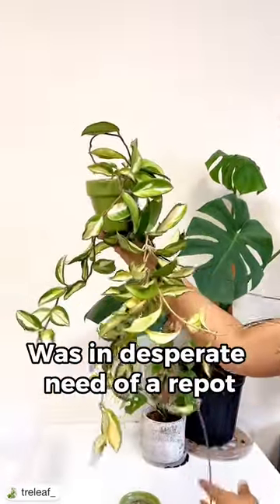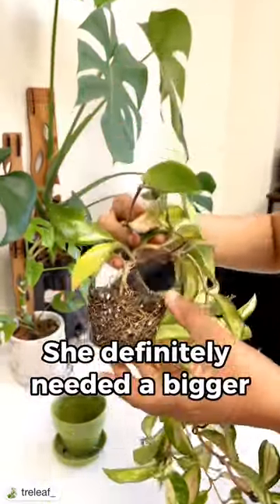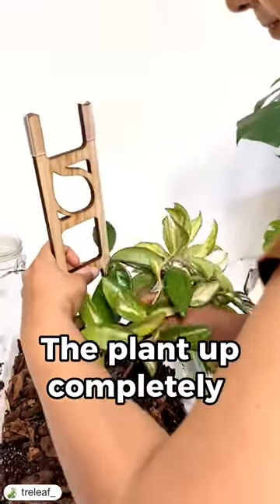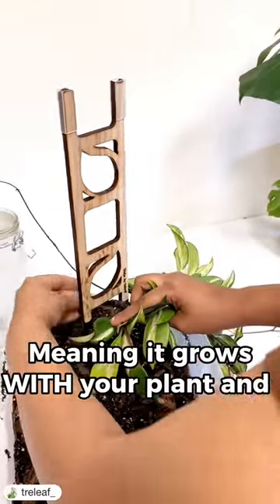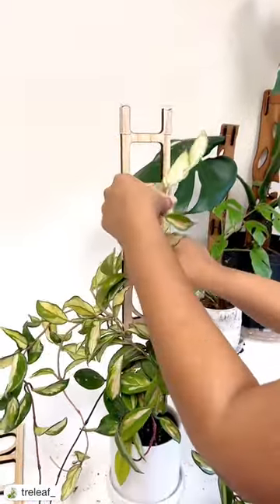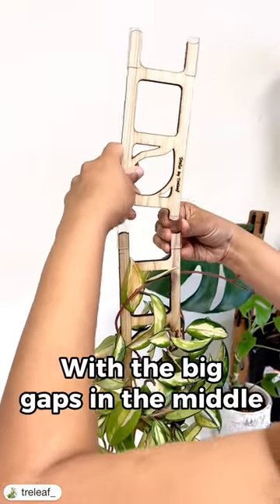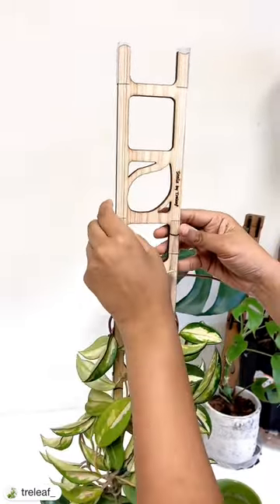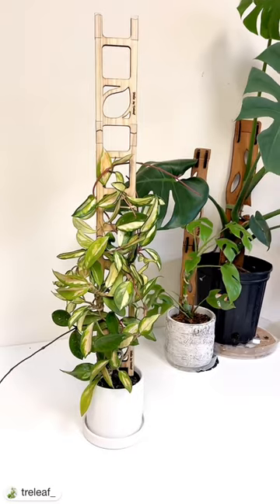From wild to styled! 💚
Watch as Stella works her magic, transforming an unruly Hoya Krimson Princess into

Trellises by Treleaf💚💚

🌿 Trellises by Treleaf💚

What are Treleaf trellises?

🪴 Made from wood, sealed and coated with water resistant coatings.

🌿Treleaf trellises are designed to prop up and support your plants while also becoming an accent piece.

🌿 Say YES to supportinstyle

🛍Tap to shop!!!

Let your plants climb in style. Use Treleaf’s functional accessories for your potted babies.
The modern designer trellis will definitely help you create the indoor jungle vibes while adding wall decor pieces. Just install them in your plants and thread your vines through them.

🌿 Say goodbye to ugly moss poles, bamboo stakes or wire hangers. Use these functional pieces for your potted babies.

✅ Why use a trellis for your plants?

🌱Train your plants to climb a unique support

🌱Vining plants love support. You will see your leaves mature, aerial roots attach and plants stand up straight

🌱You can transform your plant into a piece of art

Treleaf™ is your destination for Designer Indoor Trellises. We are woman-owned small business. We are the original creators of Designer Trellises.

Our trellises are made by laser-cutting wood. The designs are inspired by iconic plant leaves and handcrafted with love. We design each piece taking inspiration from nature keeping the functionality in mind. Each piece is designed and hand-finished in the USA.

At Treleaf™,we want to help your plant get support in style and make being a plant parent easier. We ship all over the U.S.

Vining plants love support
You will see your leaves mature, aerial roots attach and plants stand up straight

Houseplant trellis
indoor plant trellis
hoya trellis
plant hooks for wall
plant stakes indoor
trellis for potted plants
wall trellis for climbing plants
wooden trellis for climbing plants
trellis for climbing plants
plant support trellis
plant support trellis
decorative trellis for potted plants
decorative plant stakes
plant support stakes
plant support structures
plant support pole
plant stakes and support for potted plants
plant stakes indoor
plant stakes and support
plant stakes 24 inch
plants stakes for indoor plants
plank hooks indoor
wall trellis wood
wall trellis indoor
wall trellis for climbing plants indoor
wall trellises
wall trellis
indoor plant trellis
wood trellis for climbing plants
wood trellises
wood trellis for potted plants
wooden trellis wall
wooden trellis
wooden trellis for potted plants
moss pole for plants monstera
moss poles for climbing plants
moss poles for plants
moss pole for climbing plants monstera
moss pole for potted plants
monstera pole
monstera decor
decorative trellis wood
decorative trellis for climbing plants
decorative trellis for pots
Houseplant trellis
Small houseplant trellis
leaf trellis stake
leaf trellis for potted plants
leaf trellis for pots
leaf trellis for climbing plants
leaf trellis stake
hoya trellis
hoya trellis indoor
hoya plant trellis
hoya hoop
hoya hoop trellis